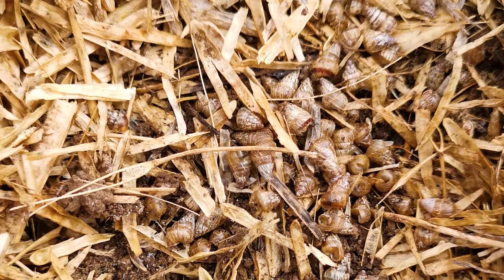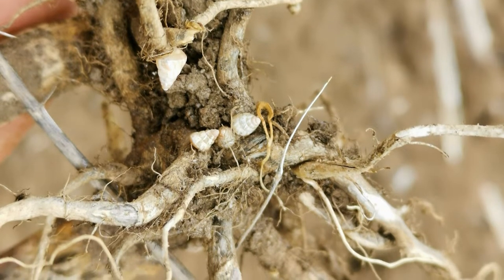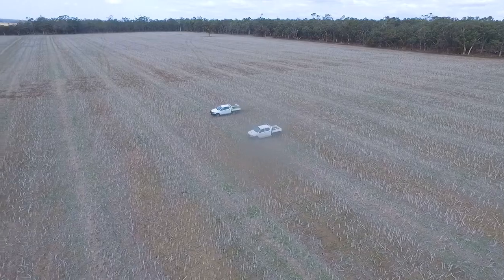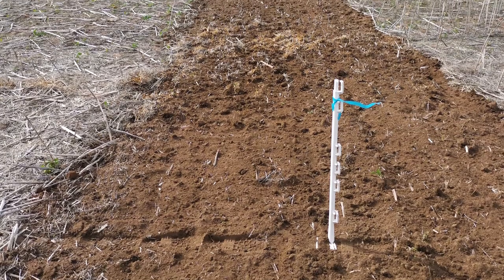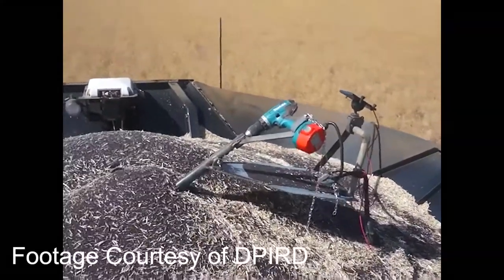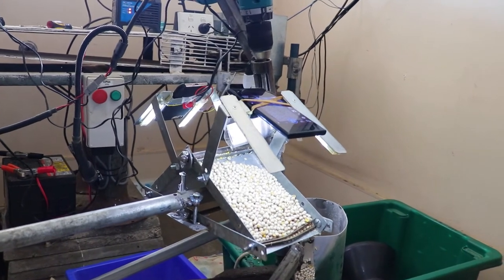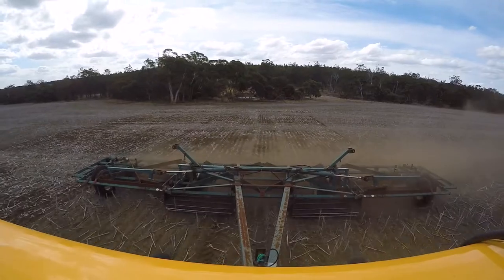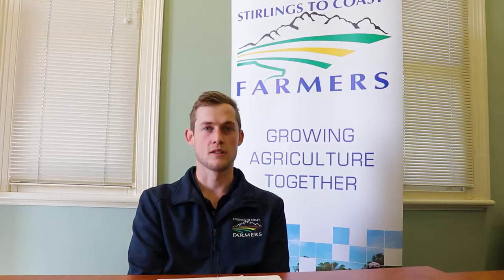COGGO Snails video SCF July 2020 v3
Video describing the Stirlings to Coast Farmers COGGO funded project investigating the effect of different methods of stubble management on small conical snail mortality as a method of control. The trial is located in Kendenup, Western Australia.